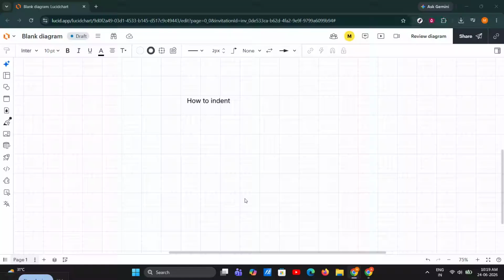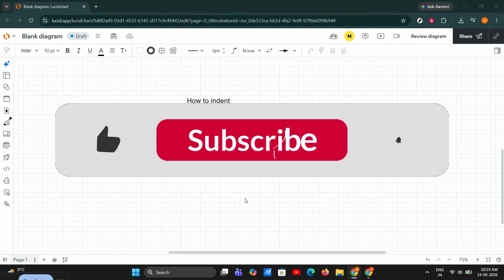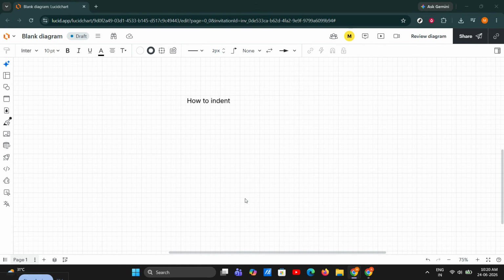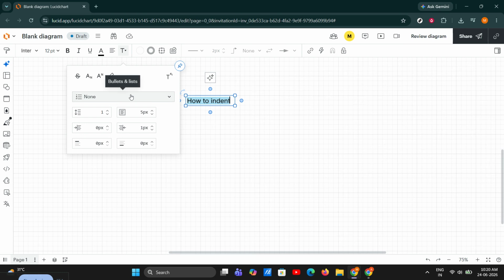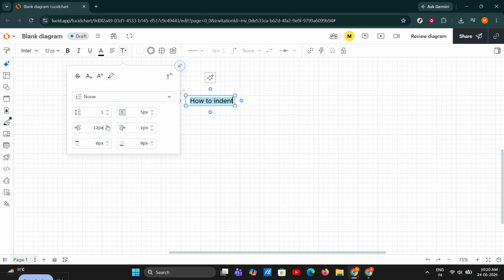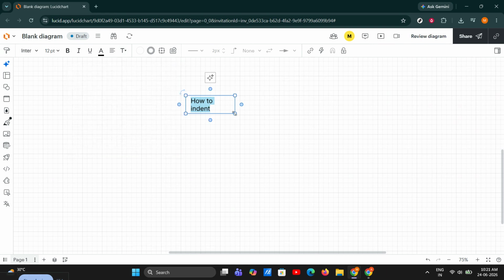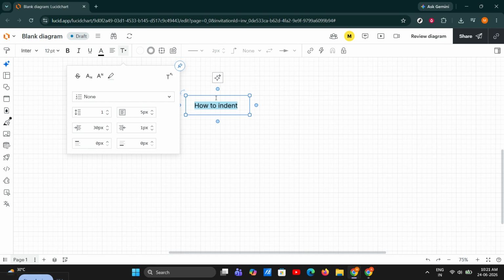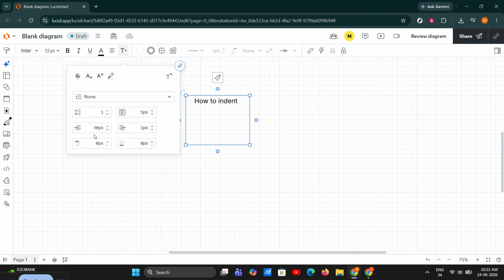How To Indent In Lucidchart (Easy Guide)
Learn how to indent in Lucidchart step by step so you can format text, improve readability, and make your diagrams look more professional.
This quick guide shows you where to find text options, how to adjust left indent, and how to format text inside shapes correctly.

🕚Timestamps:
0:00 Intro
0:18 Select the text
0:42 Open Text Options
1:05 Adjust the Left Indent
1:34 Tips for better formatting

✍️What You'll Learn In This Video:
• How To Select Text Inside Shapes In Lucidchart
• How To Open Text Options In Lucidchart
• How To Adjust Left Indent In Lucidchart
• How To Format Text For Cleaner Diagrams
• How To Improve Readability In Lucidchart Layouts

💡Pro Tips:
• Double-click the text inside the shape before changing formatting.
• Use small indent values first to avoid over-formatting.
• Adjust spacing carefully when working with bullets or multi-line text.
• If the panel layout looks different, check the three-dot menu for text options.
• Review your diagram at zoom level to make sure the indent looks balanced.